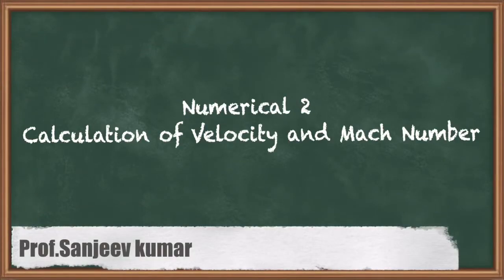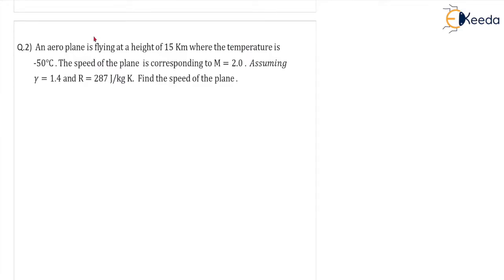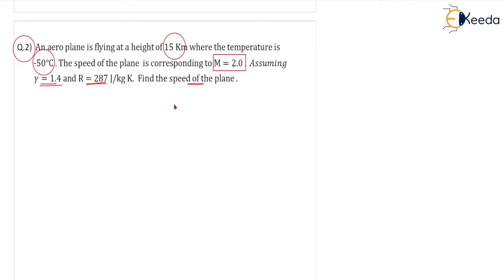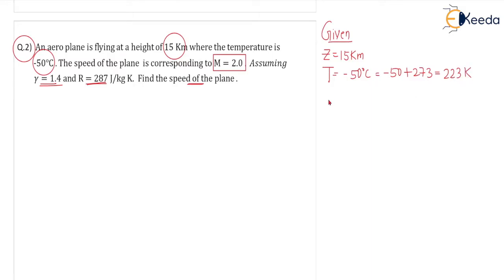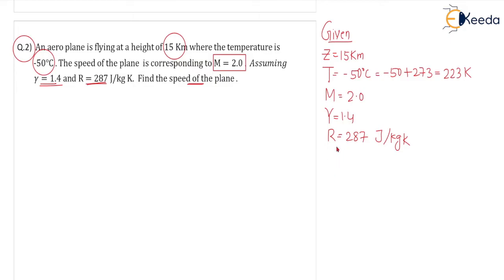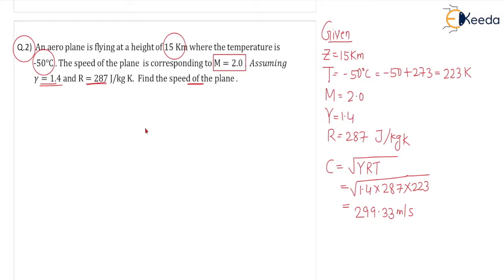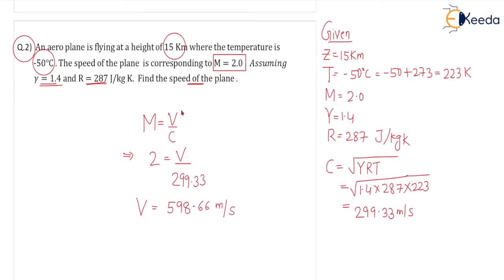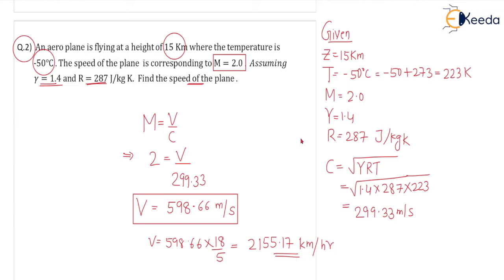Understanding Velocity & Mach Number Calculations | Solving GATE Numerical 2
In this comprehensive tutorial, we delve into the fundamentals of Fluid Mechanics & Hydraulic Machines, focusing specifically on the calculation of velocity and Mach number. Whether you're a student gearing up for the GATE exam or someone simply interested in understanding these concepts, you're in the right place.

What You'll Learn:

Understanding Velocity in Fluid Mechanics: We break down the concept of velocity in fluid mechanics, exploring its significance and how to calculate it accurately.

Introduction to Mach Number: Discover the concept of Mach number and its relevance in fluid dynamics and supersonic flow. Learn how to compute Mach numbers for different fluid velocities.

Practical Examples and Problem Solving: We walk you through step-by-step solutions to numerical problems related to velocity and Mach number, helping you grasp the application of these concepts.

Happy Learning.